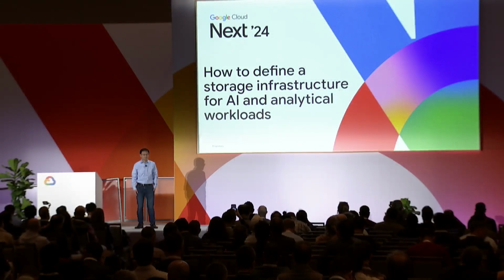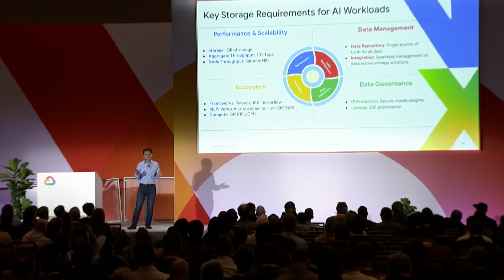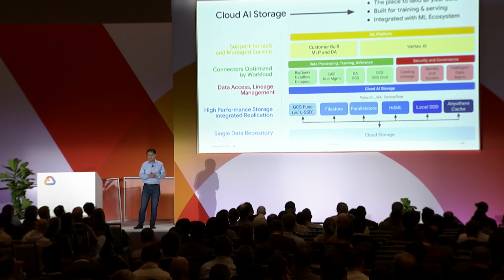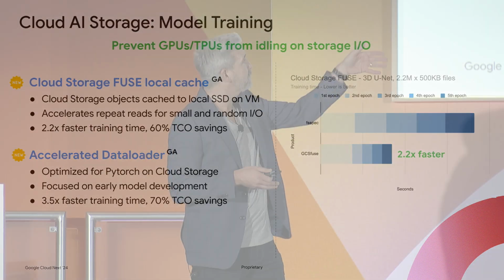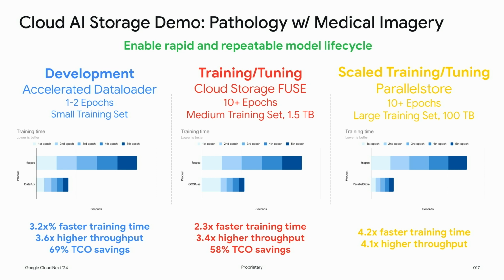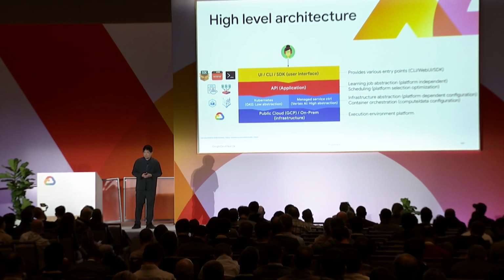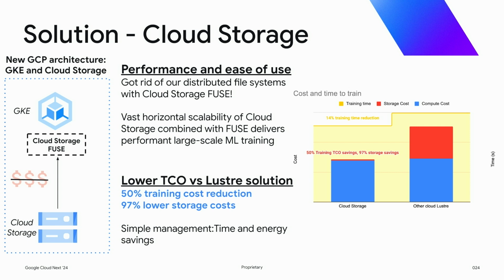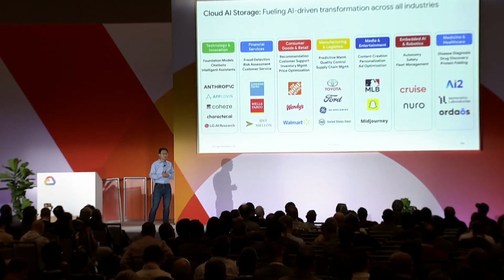How to define a storage infrastructure for AI and analytical workloads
This session is for AI/ML and data practitioners who want to build AI/ML data pipelines at scale and select the right combination of block, file, and object storage solution for your use case. Learn how to optimize all your AI/ML workloads like data preparation, training, tuning, inference, and serving with the best storage solution and easily integrate them into your Compute Engine, Google Kubernetes Engine, or Vertex workflows. We’ll also dive into how to optimize analytics workloads with Cloud Storage and Anywhere Cache.

Speakers: David Stiver, Alex Bain, Jason Wu, Yusuke Yachide

ARC306